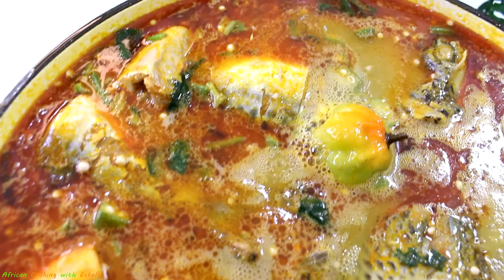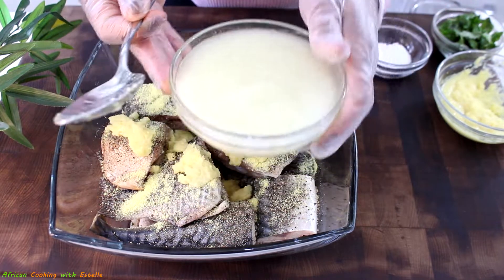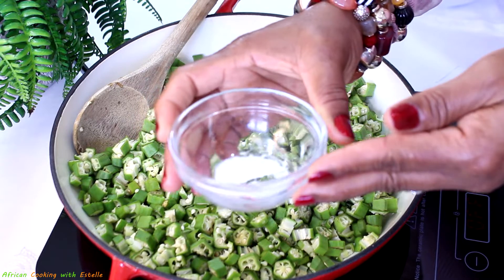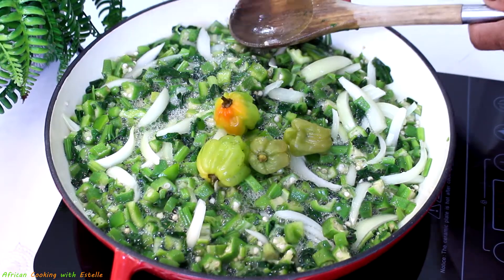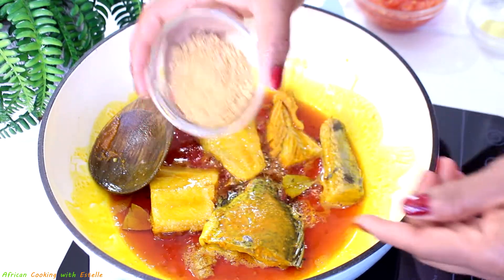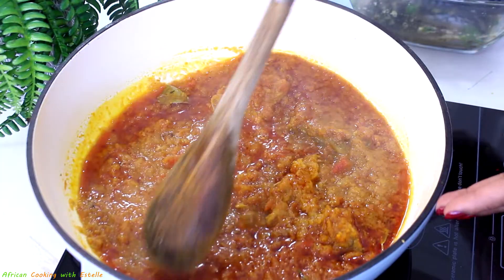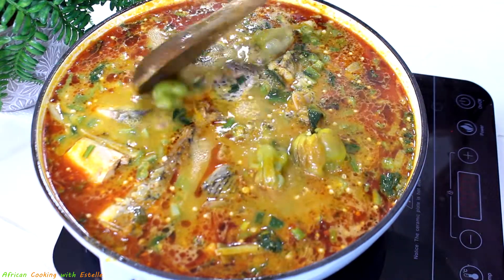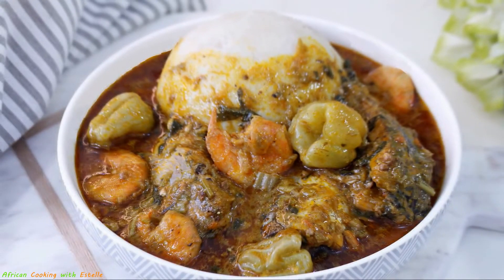How to Make Chunky but Delicious & Nutritious Okro Soup with Tilapia & mackerel fish | not too slimy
Ingredients for a family of 4-6
To marinate the fish.
about 8 pieces of tilapia and mackerel fish.
salt to taste
1tbsp ground black pepper
1tbsp knorr seasoning
1tbsp garlic and ginger paste
2tbsp blended white onion
a handful of chopped fresh basil

For the preparation of okro
600g of roughly diced okro
150g chopped African spinach or ordinary spinach
half a cup of water
1 medium sliced white onion
1 green bell pepper diced
4 green scotch bonnet peppers (optional)

for the soup base
half cup of palm oil or more
3 pieces of stockfish or any tried fish
1 half of Kobi(fermented dried tilapia fish)
2tbsp crayfish powder
4 dried bay leaf
2 tbs grey fish powder
3 large fresh tomatoes blended
1 large white onion blended
2 vegetable stock cubes
2tbsp garlic and ginger paste
600g prawns
1tbsp knorr aroma season
4 scotch bonnet peppers